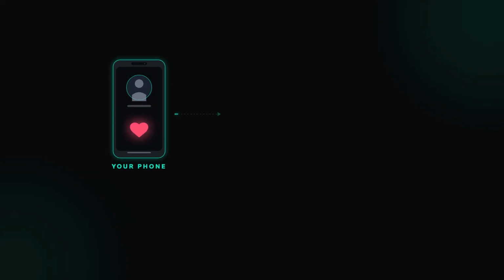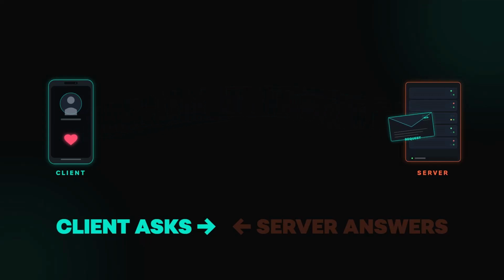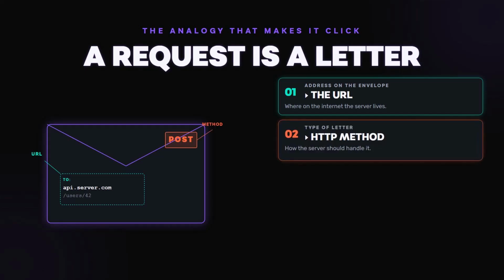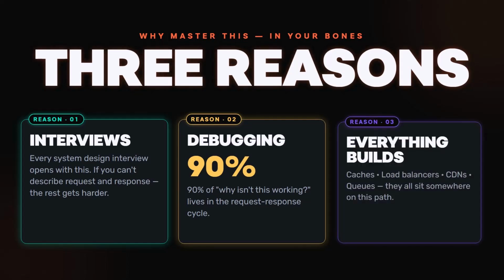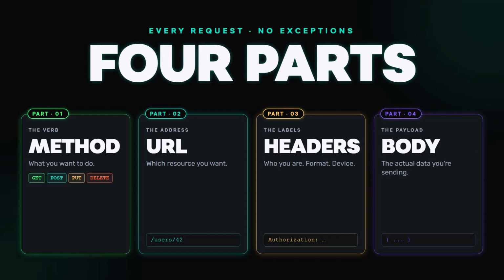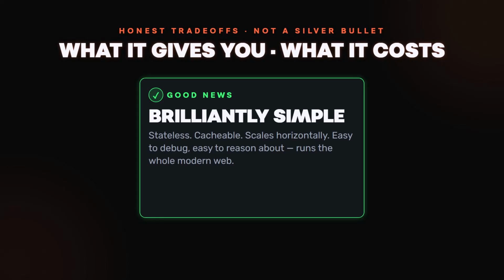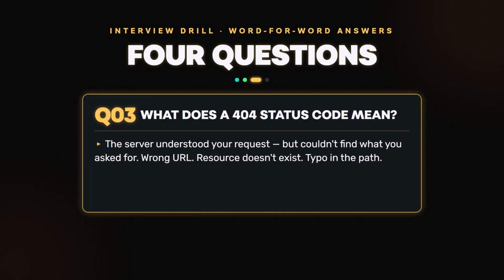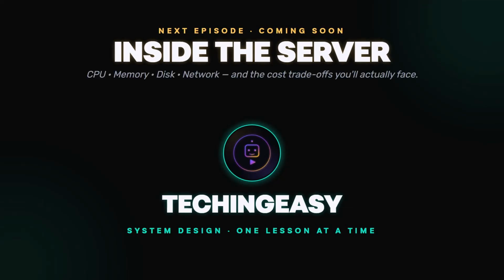What Actually Happens the Instant You Tap a Button? Client–Server Model Explained